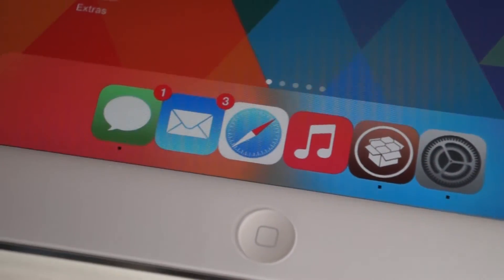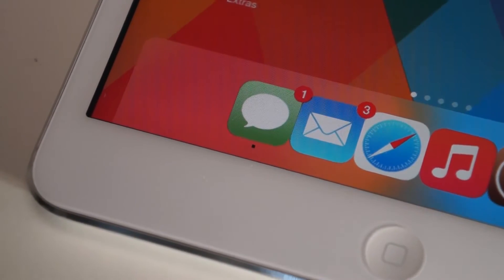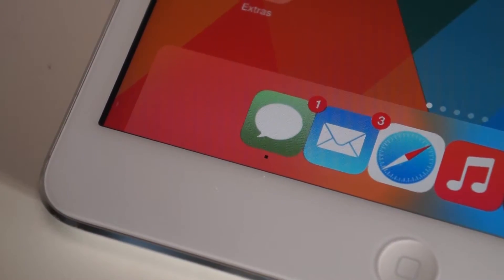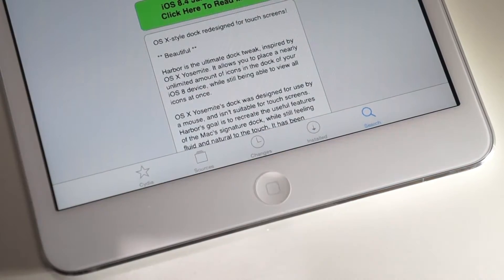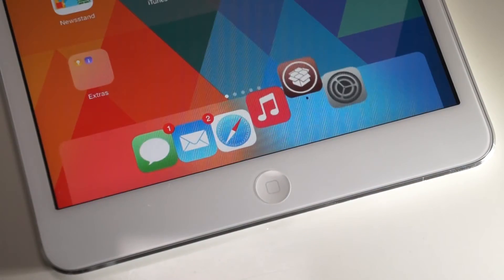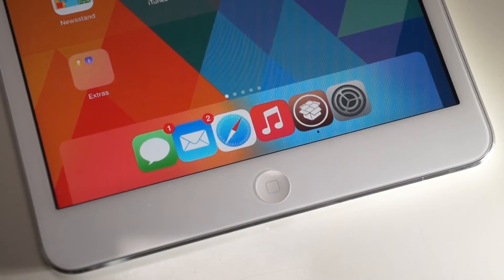RoundDock: Make Your Dock Round!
RoundDock will make the corners of your dock ROUND! Yup, pretty self-explanatory.

All this tweak really does is give your dock round edges, so use it alongside other amazing dock tweaks.

RoundDock is available on Cydia for FREE. The OTHER dock tweak I had enabled for the video is called "Harbor", which is available on Cydia for $1.99.